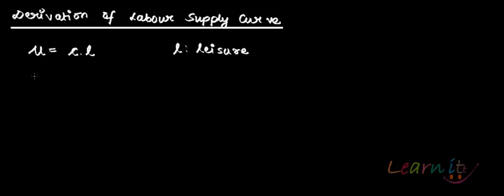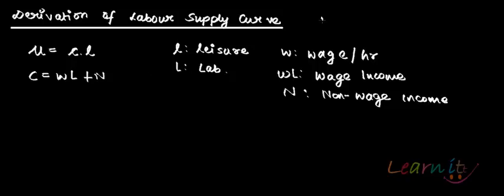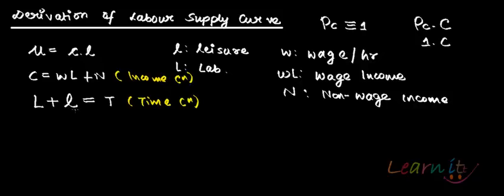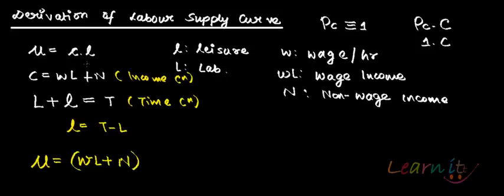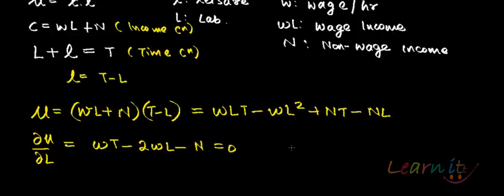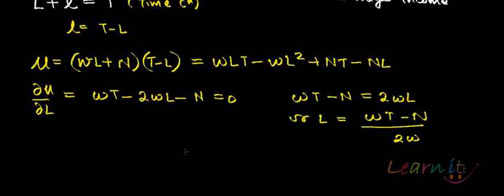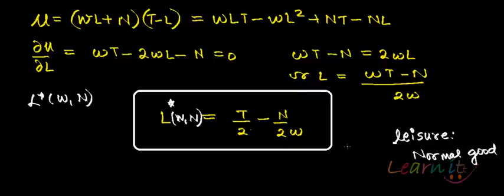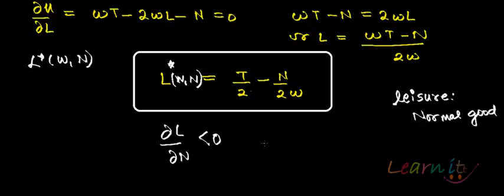Derivation of labor supply curve